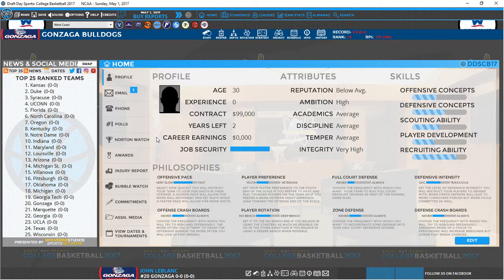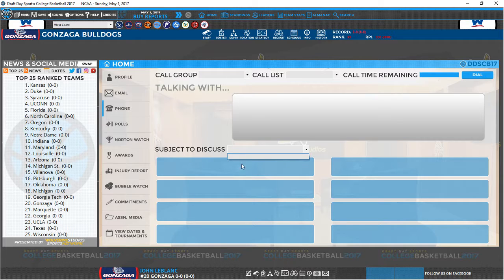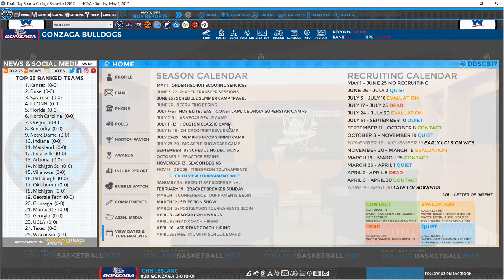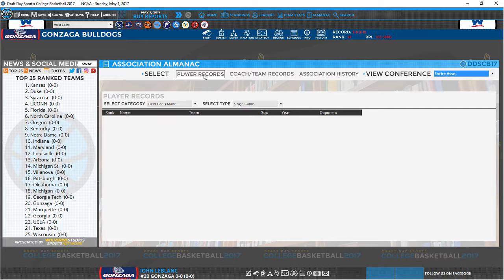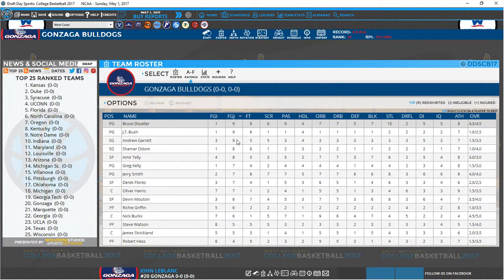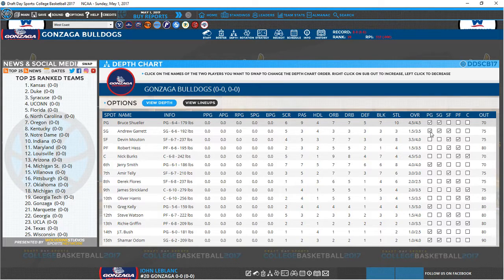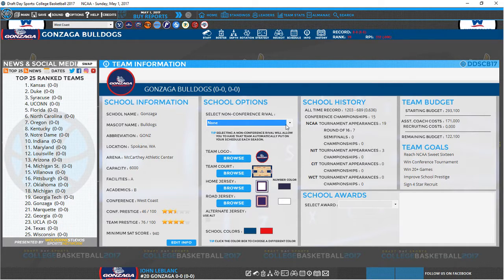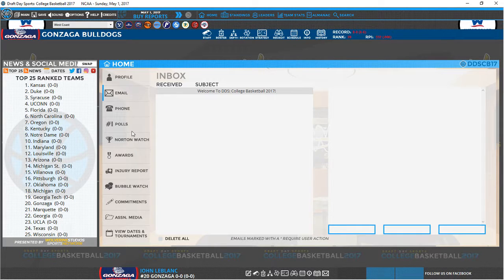DDSCB17 Tutorial (Ep 2) Tool Bars and Screen Navigation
We focus on Tool Bar and Screen Navigation in this tutorial video.  This will be more specific than the Walkthrough videos if you are just looking for basic information.